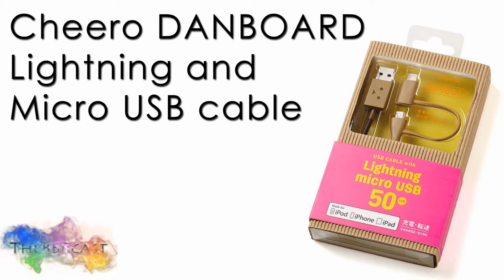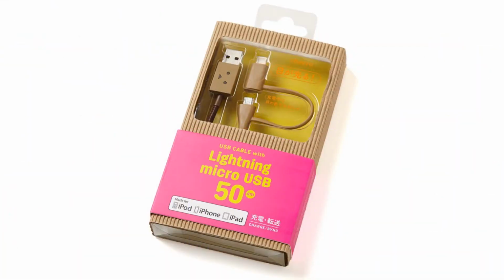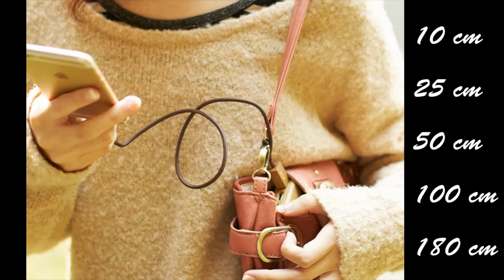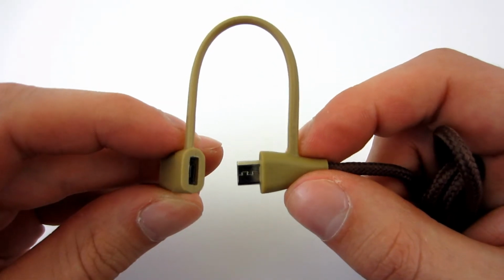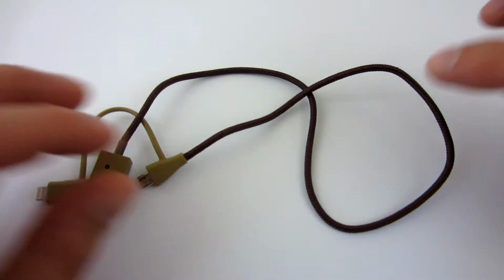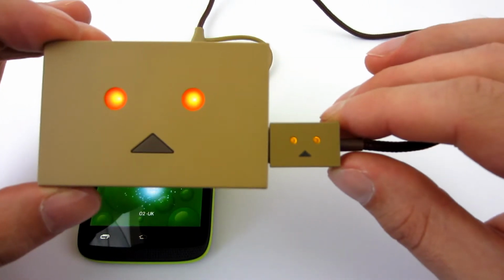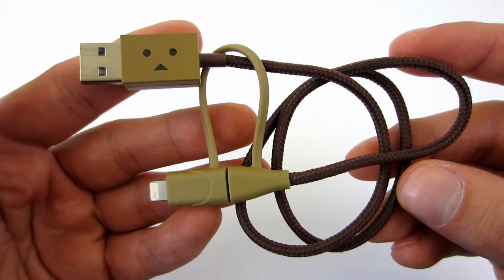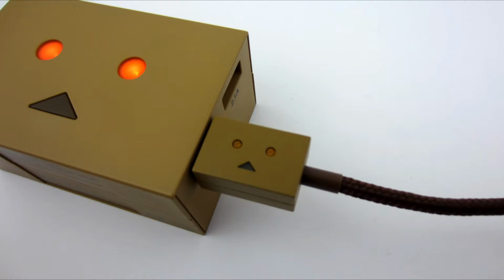Cheero Danboard Lightning and Micro USB cable Review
Buy from:
Amazon UK
Amazon US
Amazon CA
Amazon DE
Amazon FR
Amazon IT
Amazon ES

Cheero Power Plus Danboard Mini:
Amazon UK
Amazon USA
Amazon CA
Amazon FR
Amazon DE
Amazon IT
Amazon ES